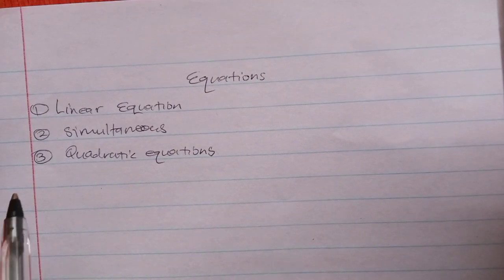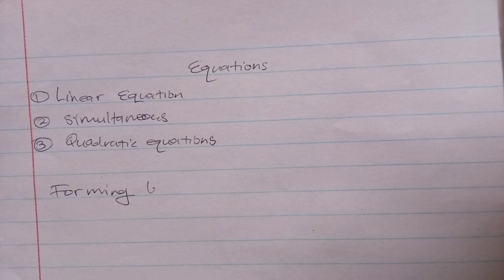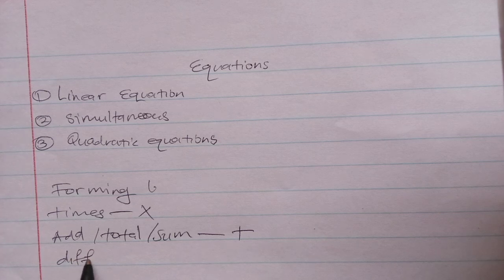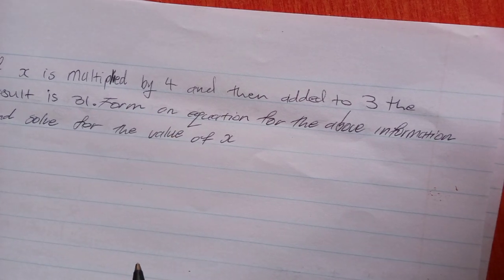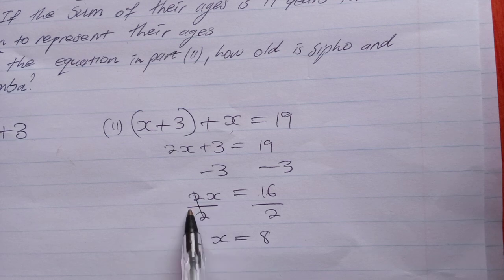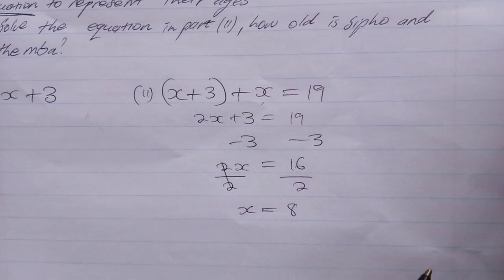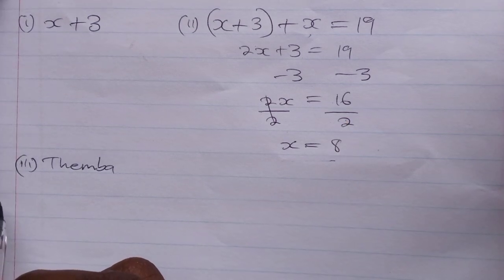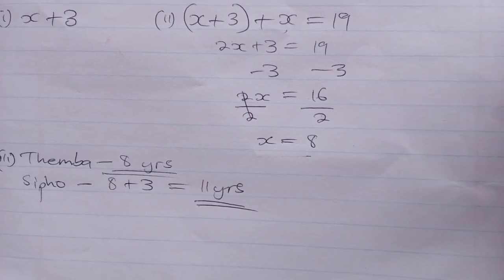JCE/BGCSE EQUATIONS SIMPLIFIED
This video covers the basics of forming and solving linear equations.
These are objectives that are covered both in the JCE and BGCSE syllabuses.